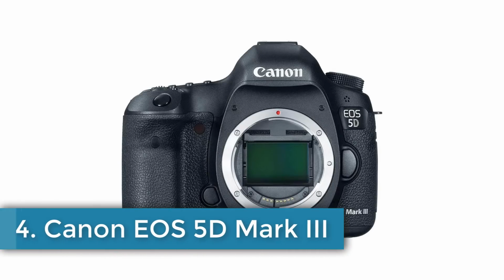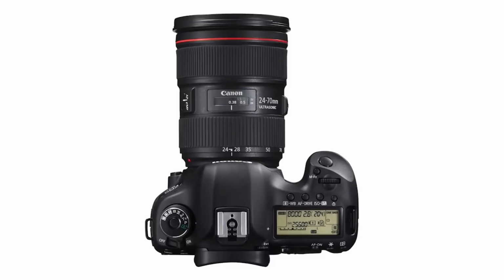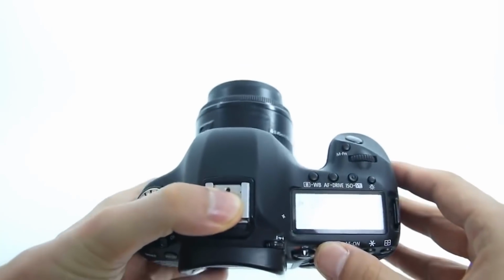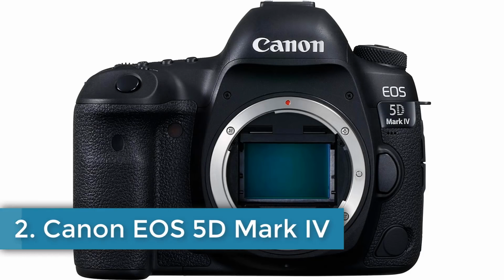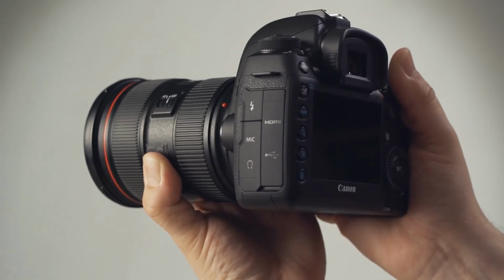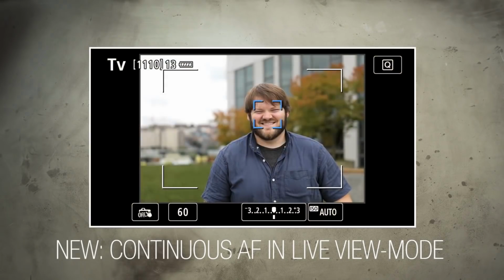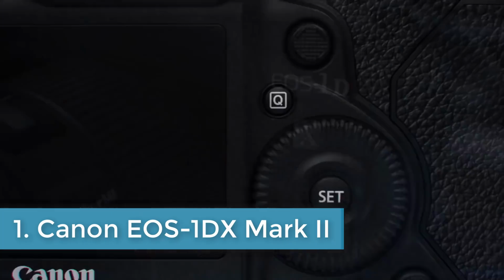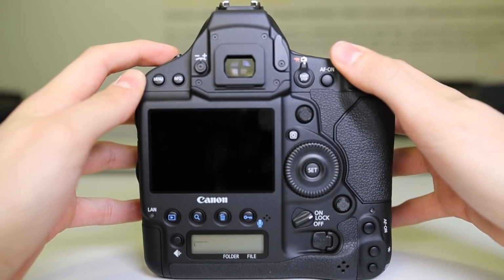Best DSLR Camera For Vlogging and YouTube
[Links to best Cameras listed in the video]
5. Canon EOS 6D Mark II
4. Canon EOS 5D Mark III

3. Nikon D810

2. Canon EOS 5D Mark IV

1. Canon EOS-1DX Mark II

In this video, i listed the top 5 DSLR Cameras in the market in 2019.  I made this list based on my personal opinion, and i tried to list them based on their price, durability, quality and more..

Video Credits;